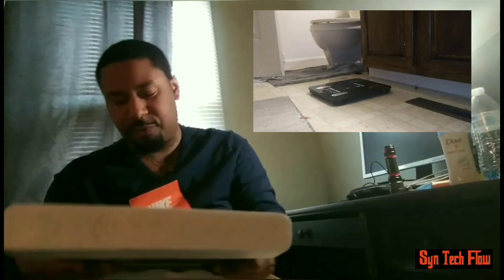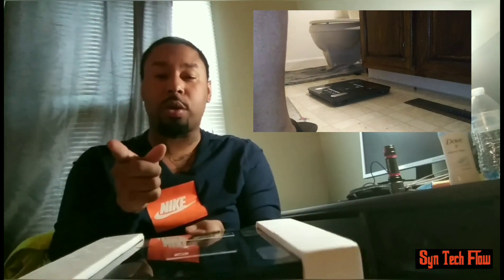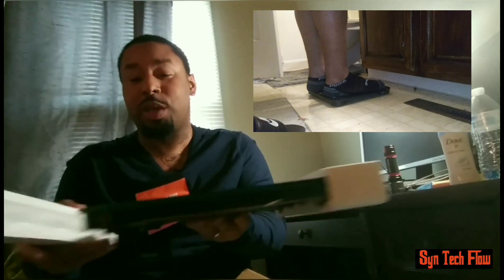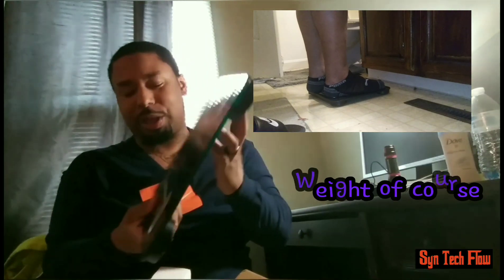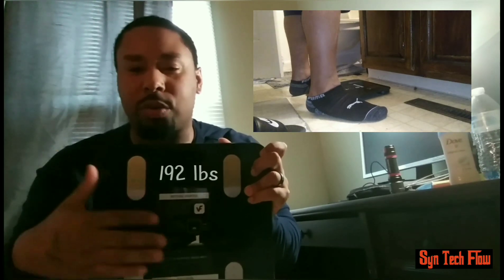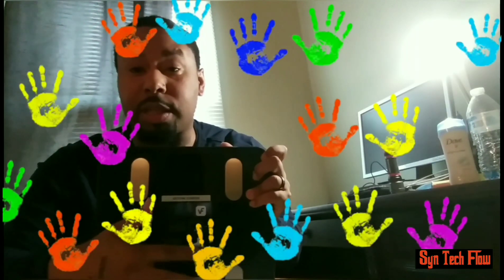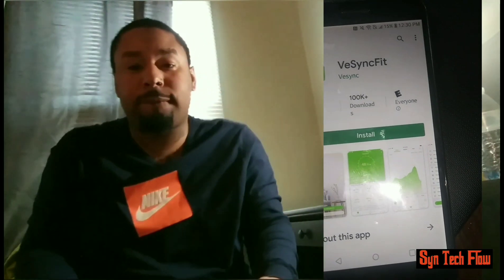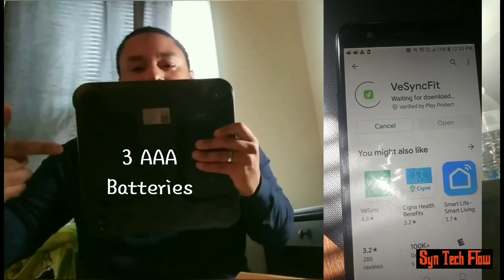My IQ with lbs